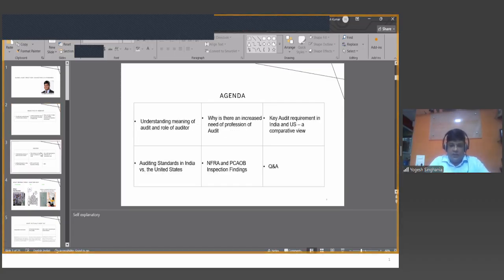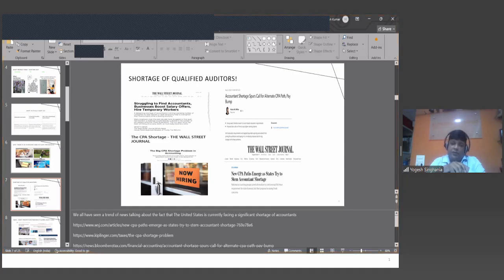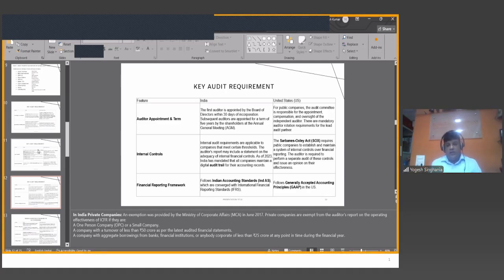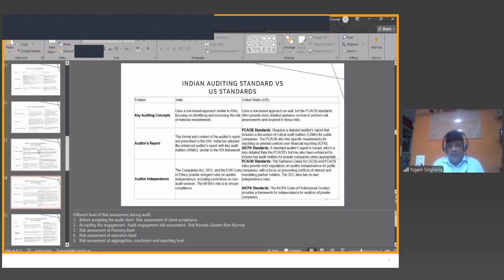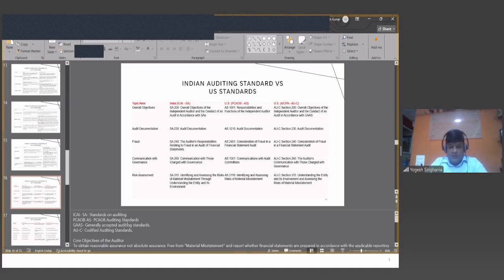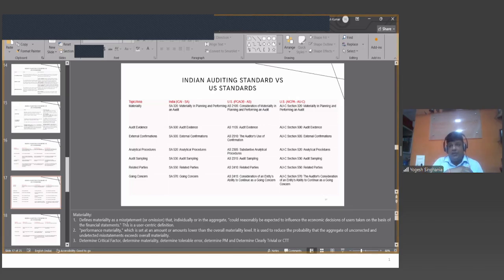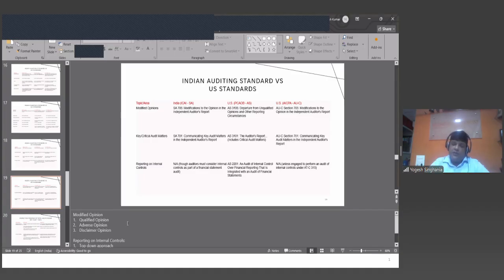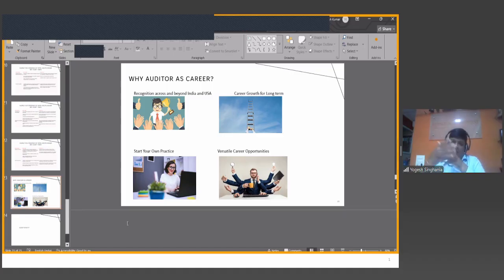Webinar on “Global Audit Practices: Navigating US Standards” - 22082025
Webinar on “Global Audit Practices: Navigating US Standards”